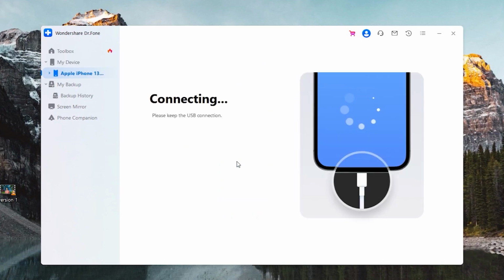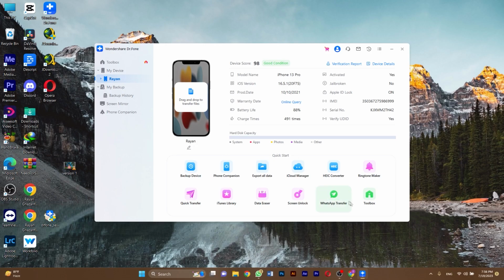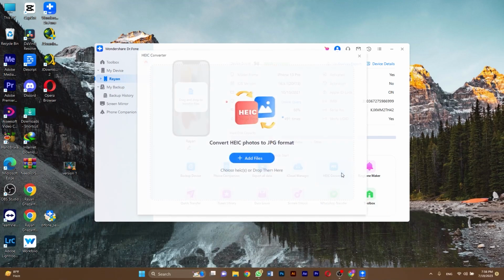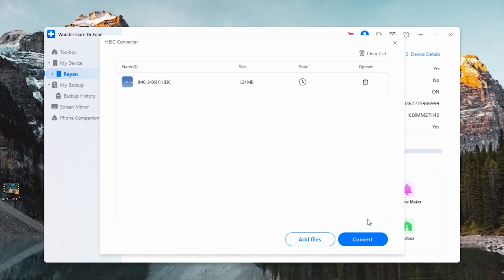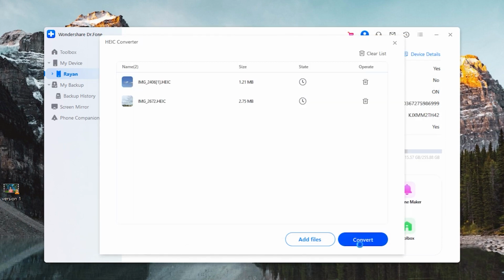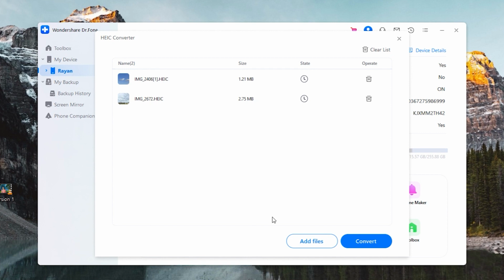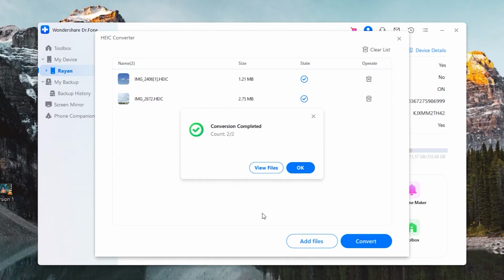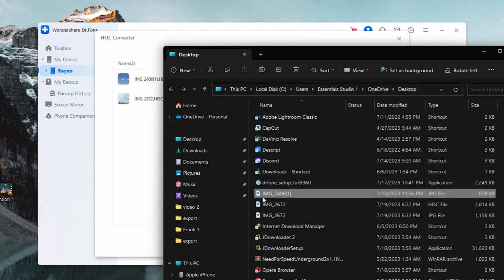How To Change HEIC Photos to JPG Format？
Welcome to the official Wondershare Dr.Fone YouTube channel! 🎉
Are you tired of dealing with HEIC photos that seem to be a bit tricky to share and view on all devices? Well, you're in luck! In this comprehensive tutorial, we'll show you exactly How To Change 📸HEIC Photos to JPG Format effortlessly using the powerful Wondershare Dr.Fone software.
HEIC (High Efficiency Image Format) is a fantastic format for saving space on your device while maintaining image quality. However, it's not always compatible with all devices and platforms. That's where our solution comes in – Wondershare Dr.Fone, your go-to tool for managing and converting various file types.

In this step-by-step guide, you'll learn:
📸 How to quickly and easily convert HEIC photos to universally compatible JPG format.
📲 Seamless methods to ensure your precious memories are accessible across all devices.
🖥️ Tips and tricks for using Wondershare Dr.Fone to streamline your media management.

At Wondershare Dr.Fone, we understand the importance of preserving your memories without the hassle of format compatibility issues. Our user-friendly interface and powerful features make the conversion process a breeze, whether you're a tech novice or a seasoned pro.
Don't let format woes hold you back from sharing and enjoying your photos. Join us in this tutorial and unlock the true potential of your image collection with Wondershare Dr.Fone.

👍 If you find this video helpful, don't forget to give it a thumbs up, comment with your thoughts or questions, and subscribe to our channel for more tech guides and solutions.